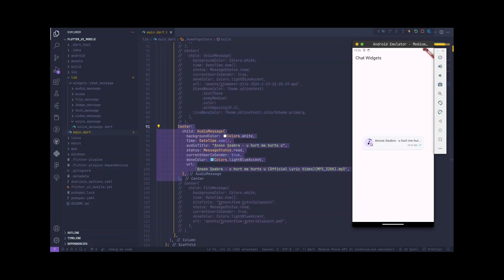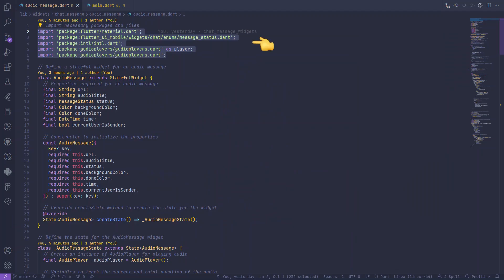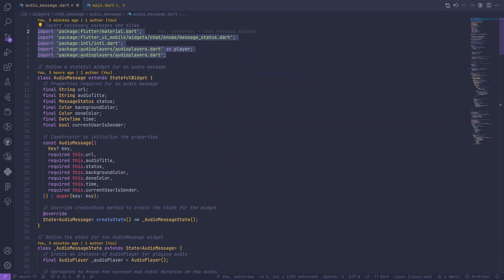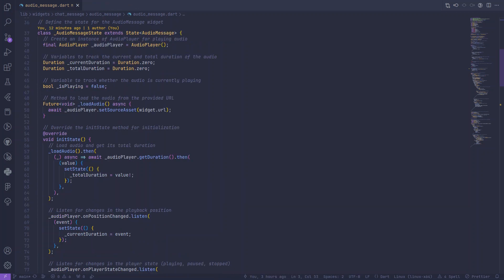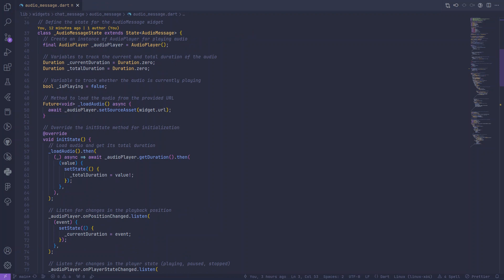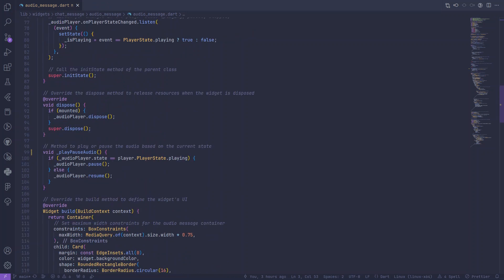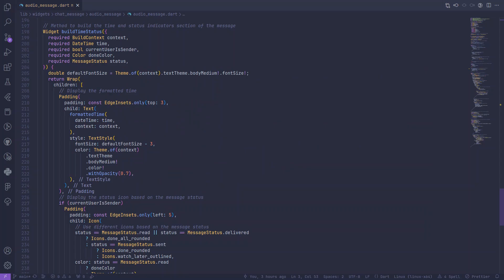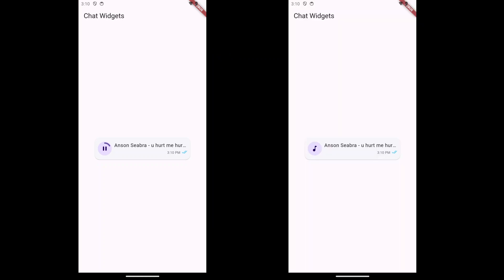Create a Chat Audio Message Widget in Flutter